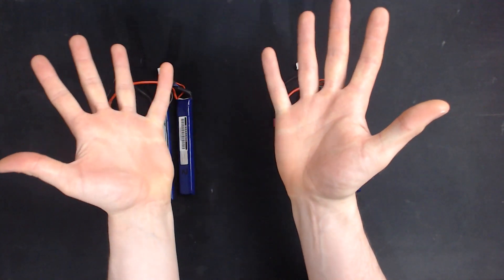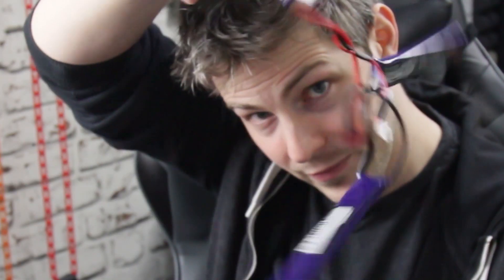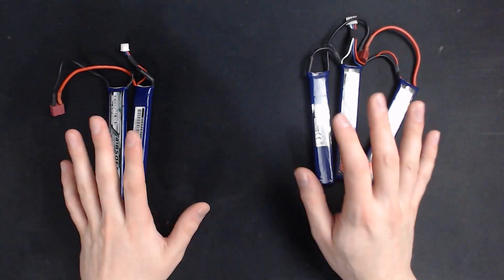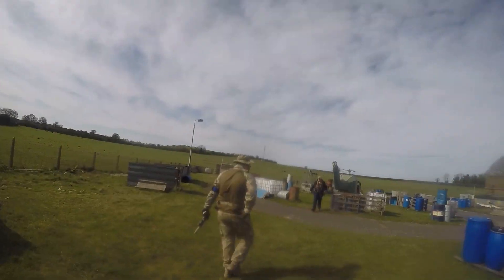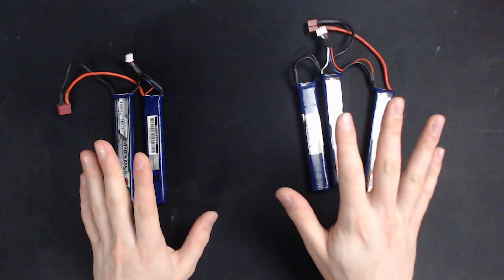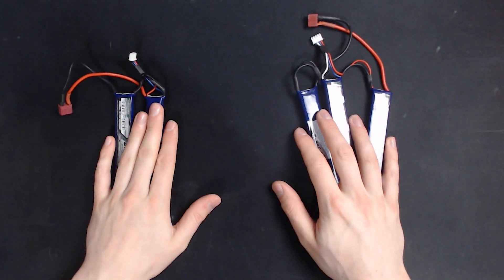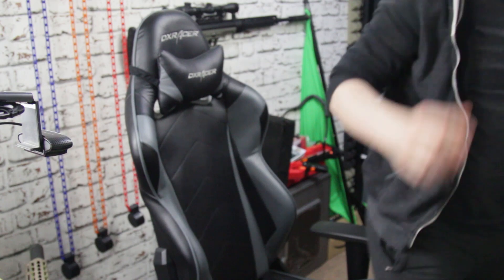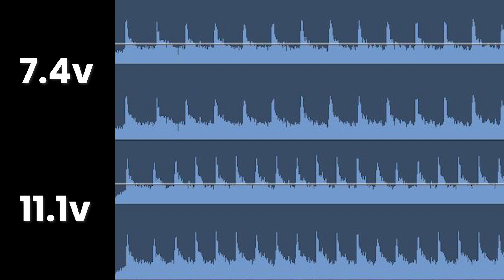Upgrade your battery NOW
Ever wondered what battery to use when airsofting? Well here's your definitive guide. 7.4v or 11.1v? You should upgrade your battery now!

MUSIC